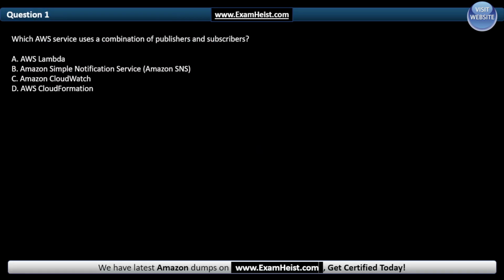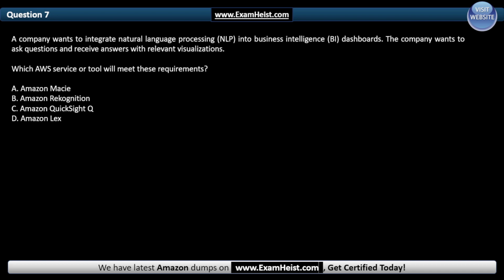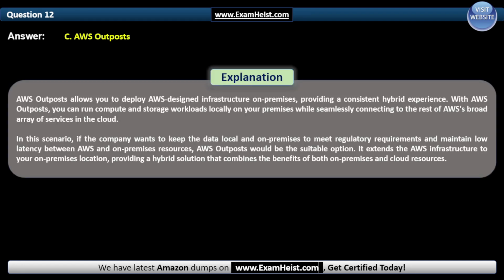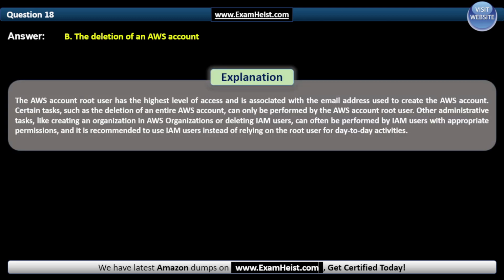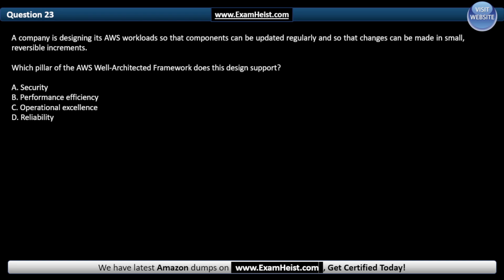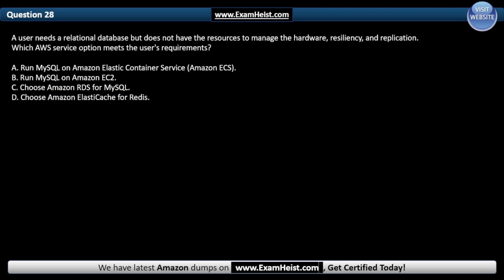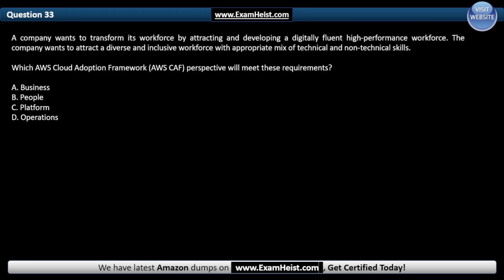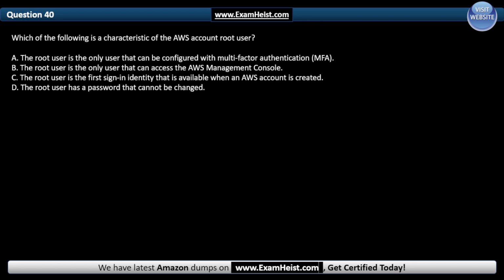AWS CLF-C02 | Amazon Certified Cloud Practitioner | 40 Important Real Exam Questions | Exam Cram PDF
40 Important and repeating questions to help you pass AWS (CLF-C02)!

The video covers near real-time exam questions that would help you pass the AWS Cloud Practitioner certification exam with ease.
The video has detailed explanations for each AWS certification question and also the key points while answering questions.
The bottom line is to focus on the strategy on how to answer the questions and the concept behind it.
All AWS certification guide questions explained in the videos is backed by AWS documentation to ensure maximum correctness.

We have identified 40 Important Questions that are repeating in AWS (CLF-C02) Exam.

▬▬▬▬▬▬ Benefits of getting a AWS certification 🚀 ▬▬▬▬▬▬
📌Participants with AWS certification can demonstrate their cloud computing skills on the AWS platform
📌Get widely-acknowledged AWS credential in the form of AWS (CLF-C02) to stay ahead of your non-certified counterparts
📌AWS is one the most used cloud platforms by organizations globally for which AWS (CLF-C02) is an essential training for professionals to gain a understanding of the platform
📌Receive better salary remuneration of USD 125,000 on average for professionals who are certified in AWS certification
📌Stay relevant and get instant recognition with AWS AWS (CLF-C02) credential to remain competitive in a challenging job landscape
📌Showcase your AWS AWS (CLF-C02) digital badge on your resume to move ahead in your IT career
📌Create a successful career path in the AWS ecosystem with AWS certification credential

Good Luck!